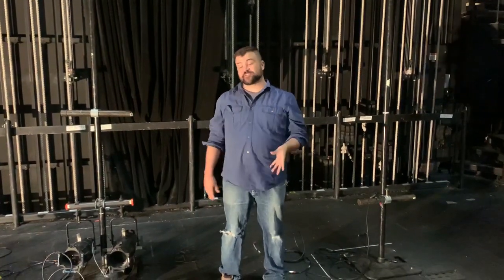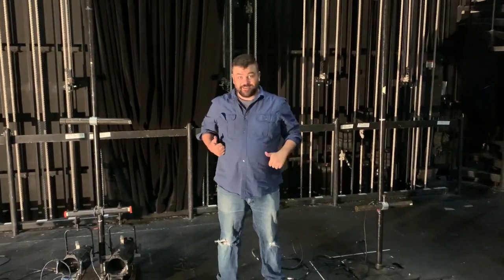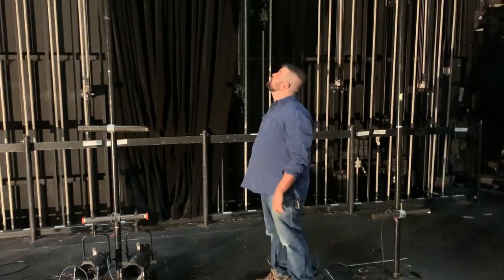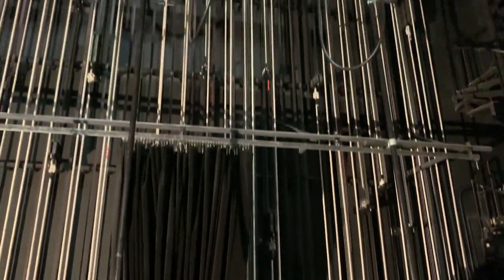UNM Fly Lecture 9.10.2020 part 2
Stagecraft lecture 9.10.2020 by Stephen Tomlin.